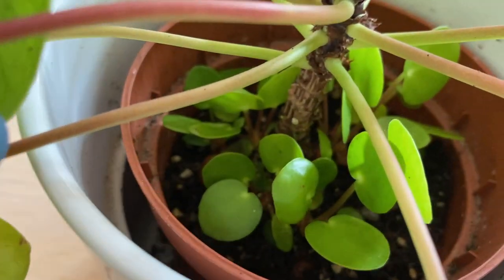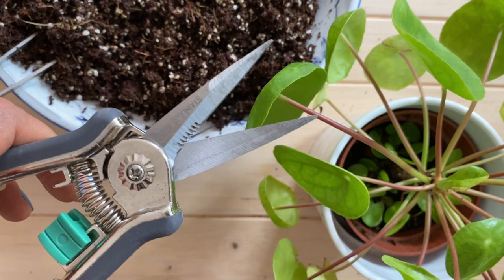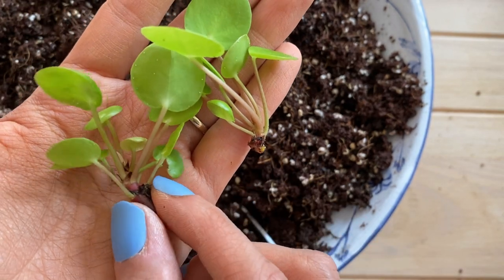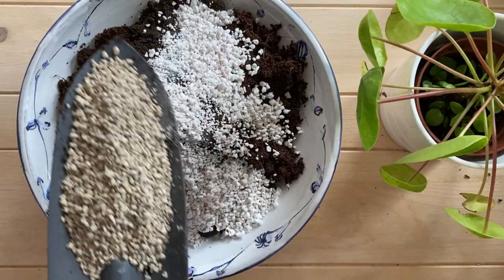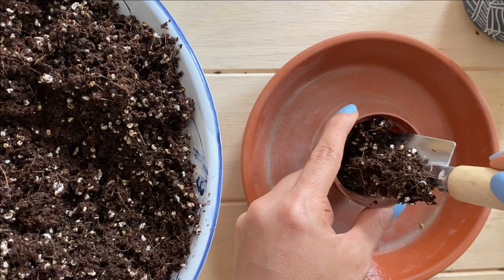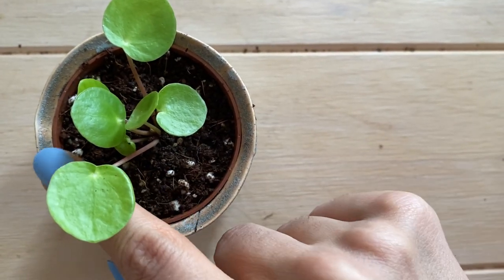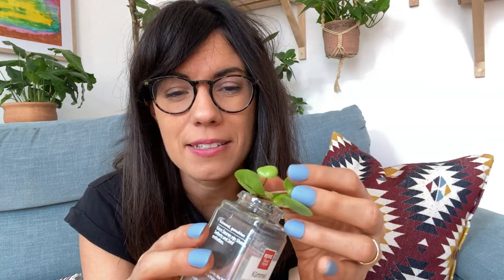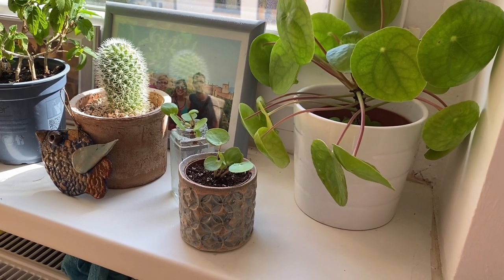PILEA PEPEROMIOIDES PROPAGATION!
Hii! Today we will propagate pilea peperomioides and I will show you two methods to propagate pilea peperomioides: pilea propagation in water and pilea propagation in soil :-)

WHAT I USE FOR MY POTTING MIX:
- 7 parts of coco coir
- 2 parts of perlite or pumice
- 2 parts of worm castings

TIMESTAMPS:
0:00 - Introduction
0:03 - About pilea propagation
0:35 - Separating pilea babies
1:07 - Pilea propagation in soil
2:19 - Pilea propagation in water
2:51 - Where to place your pilea cuttings
3:01 - Question for you :-)

ABOUT THIS VIDEO: Pilea peperomioides propagation
In this video we talk about the pilea, more specifically the pilea peperomioides and pilea peperomioides propagation. So if you are asking yourself how to propagate pilea, this video is especially made for you :-) ! We will go over two methods for pilea propagation: (1) pilea peperomioides propagation in water and (2) pilea peperomioides propagation in soil. Both of these methods include pilea peperomioides propagation from leaf, specifically separating pilea babies from the mother plant. For the method of pilea propagation in soil, I also share my pilea peperomioides potting mix for your to try :-) . I hope this video on the pilea peperomioides (also commonly known as the chinese money plant) is helpful and let me know if you have any questions!